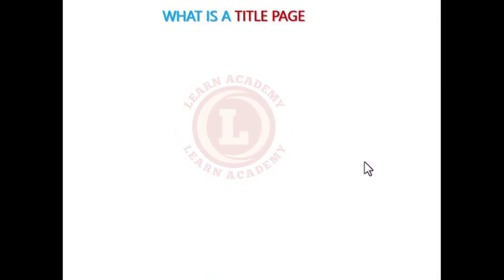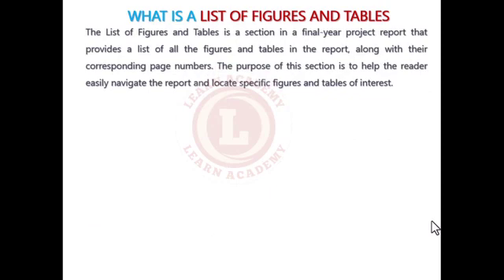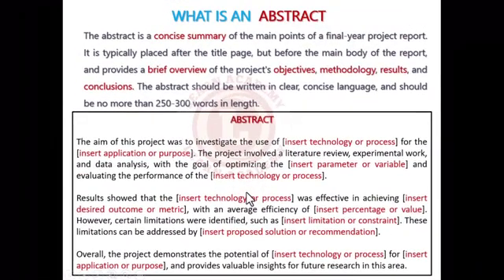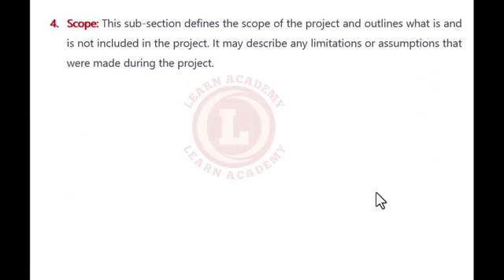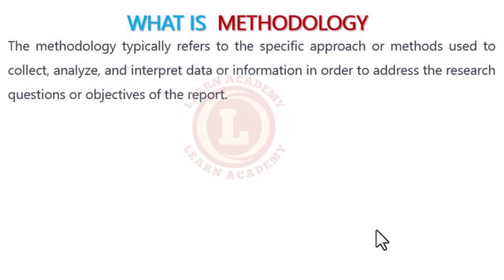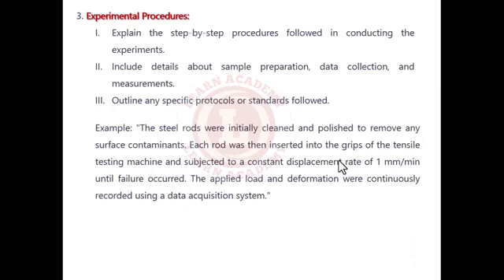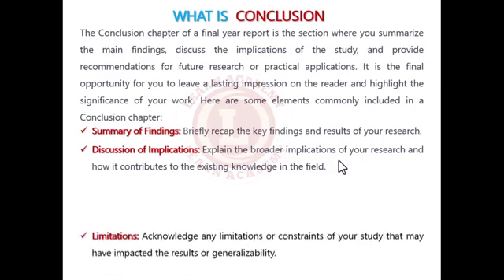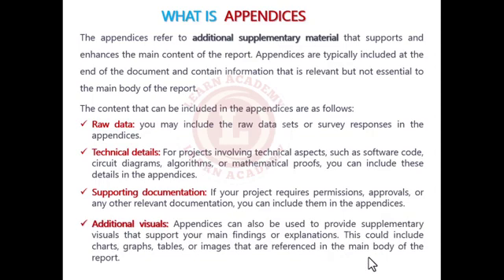Mastering The Art of Writing a Final-Year Student Project Report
In this informative video, we dive deep into the world of academic excellence as we explore the essential techniques and strategies for mastering the art of writing a final year project report. Whether you're a university student, a graduating student, or simply someone interested in honing your academic writing skills, this video is packed with valuable insights to help you excel in your project report.

Join us as we break down the entire process step by step, offering practical tips, expert advice, and valuable resources to ensure your final year project report stands out. From  conducting thorough research, crafting a solid structure, and presenting your findings effectively, we leave no stone unturned in guiding you through this crucial academic endeavor.

Additionally, we share real-life examples of successful final year project reports, offering inspiration and guidance on how to incorporate professionalism, creativity, and innovation into your own work. Our aim is to empower you with the skills and knowledge necessary to confidently tackle your final year project and impress your professors and peers.

Whether you're just starting your project or already in the midst of writing, this video is a valuable resource that will equip you with the tools to elevate your final year project report to new heights. Subscribe to our channel and hit the notification bell to stay updated with our latest educational content, as we continue to provide guidance on various academic topics to help you thrive in your educational journey.

Don't miss out on the opportunity to become a master in the art of writing a final year project report. Watch the video now and embark on your path to academic success!